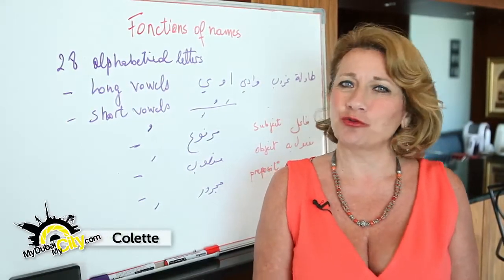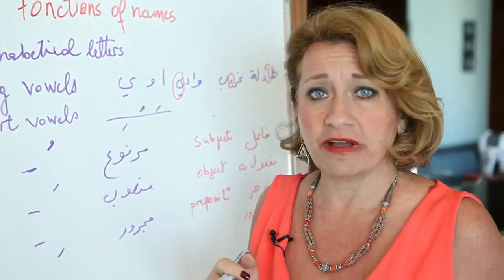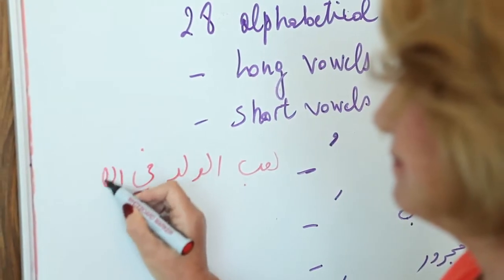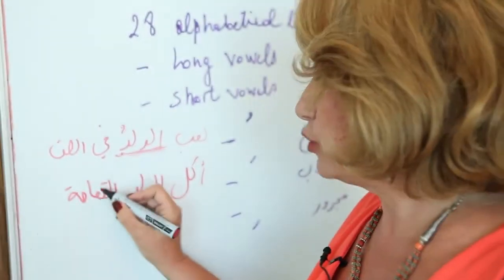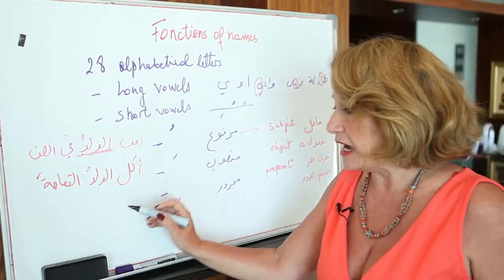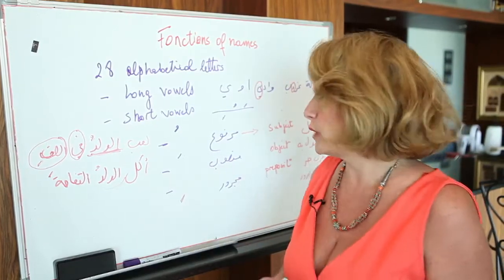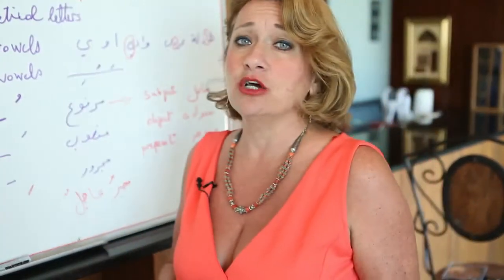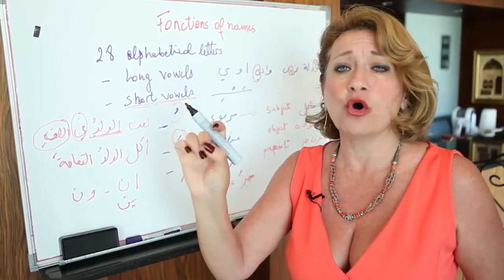SAY IT IN ARABIC- Functions of Names